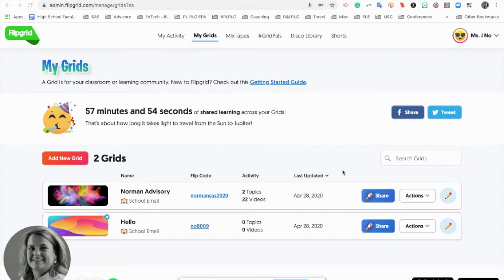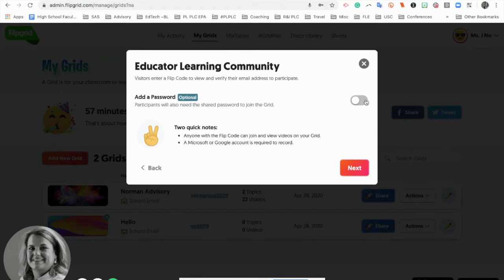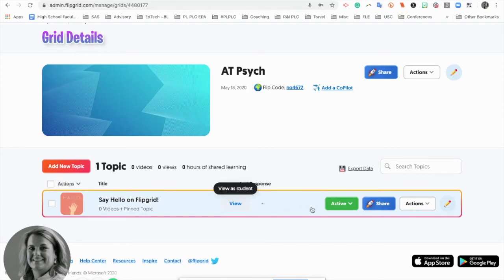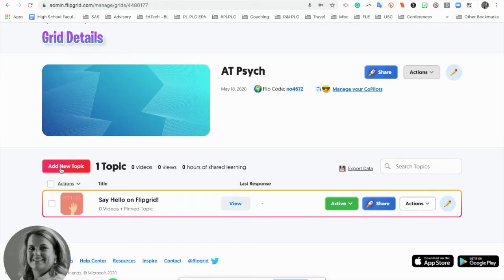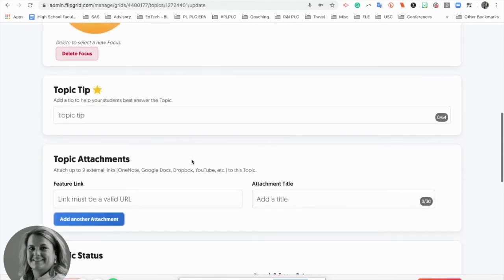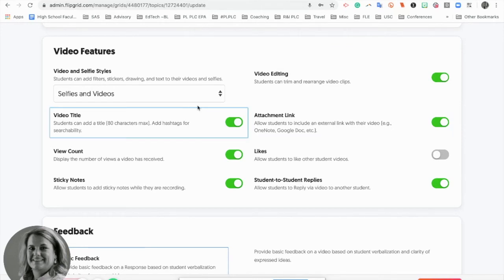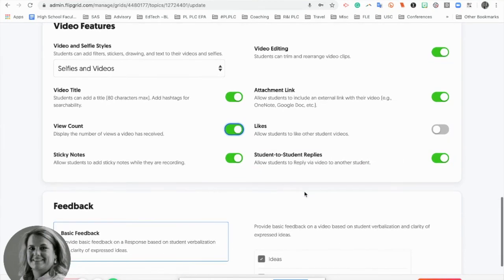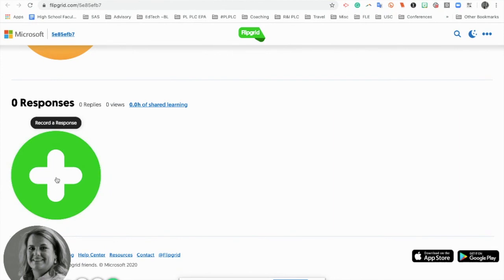Flipgrid Setup & Co-pilots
@8:40:  copy/paste this URL for students (post in assignments on Schoology or GDocs, etc.) to access the Flipgrid to record responses.